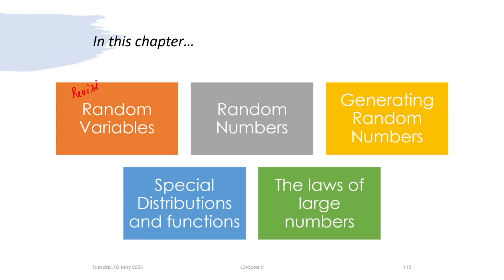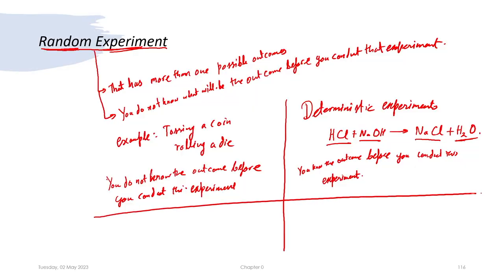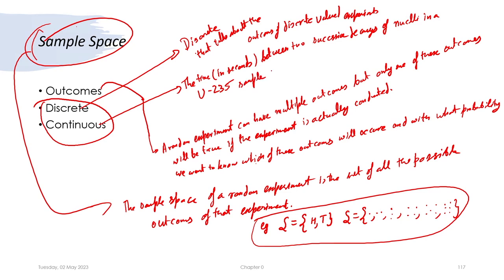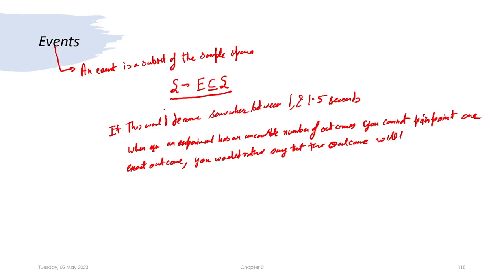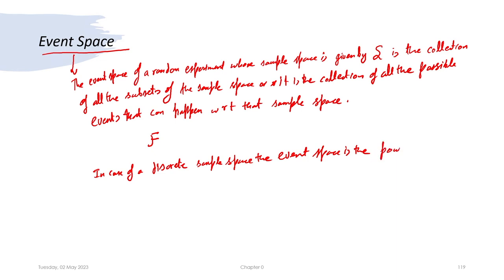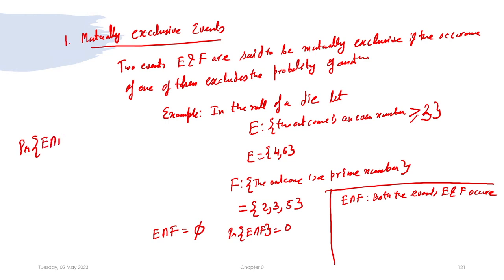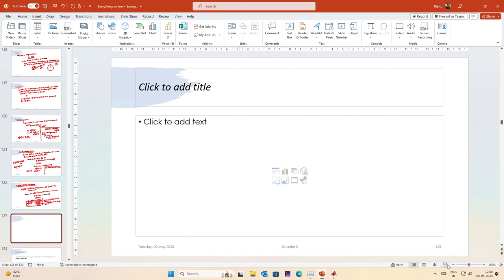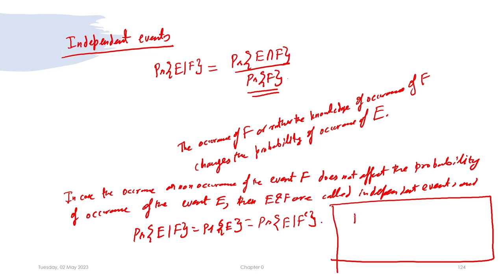Lec 17: Probability